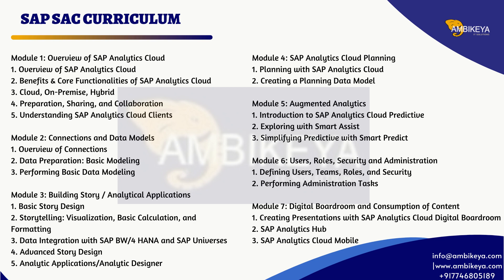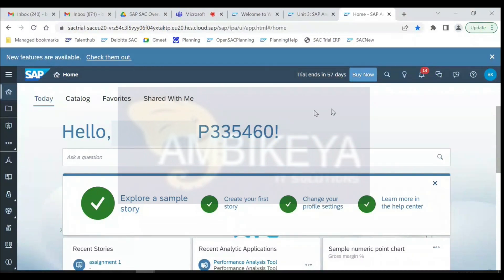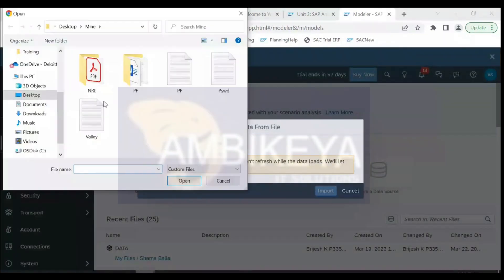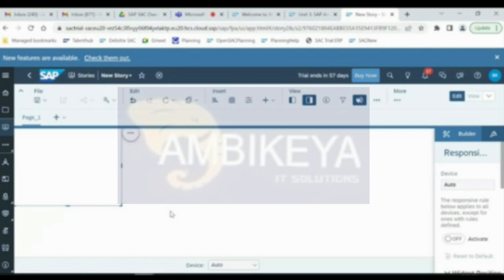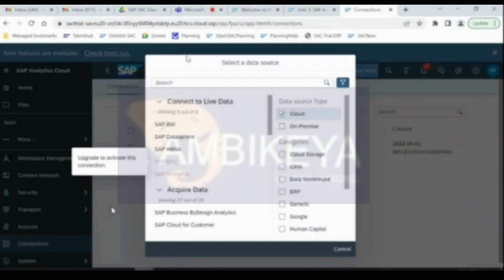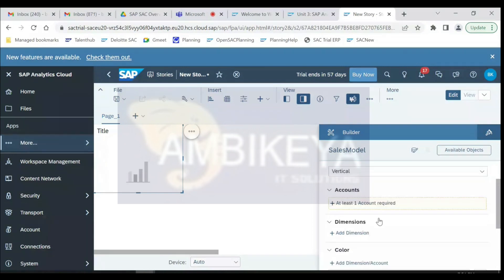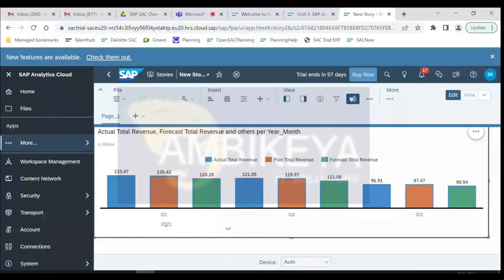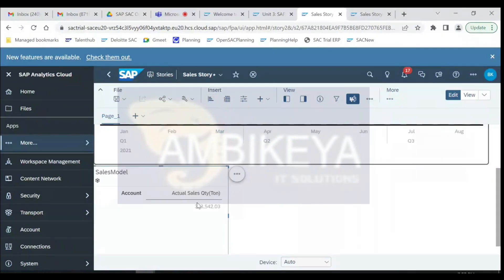Introduction to SAP Analytics Cloud: SAP Analytics Cloud || SAP SAC || Ambikeya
SAP Analytics Cloud is an end-to-end cloud solution that brings together business intelligence, augmented analytics, predictive analytics, and enterprise planning in a single system. In this video, you'll be introduced to the full range of available functionality, as a foundation for diving deeper into other video content and a first step on your own journey with SAP Analytics Cloud.

Chapters:
0:00 Introducing SAP Analytics Cloud
1:00 Viewing analytics content
1:30 Working with trusted data
2:09 Creating analytics content
2:53 Creating plans, budgets, and forecasts
3:31 Using augmented analytics capabilities

SAP SAC Curriculum:
Module 1: Overview of SAP Analytics Cloud
1. Overview of SAP Analytics Cloud
2. Benefits & Core Functionalities of SAP Analytics Cloud
3. Cloud, On-Premise, Hybrid
4. Preparation, Sharing, and Collaboration
5. Understanding SAP Analytics Cloud Clients
Module 2: Connections and Data Models
1. Overview of Connections
2. Data Preparation: Basic Modeling
3. Performing Basic Data Modeling
Module 3: Building Story / Analytical Applications
1. Basic Story Design
2. Storytelling: Visualization, Basic Calculation, and Formatting
3. Data Integration with SAP BW/4 HANA and SAP Universes
4. Advanced Story Design
5. Analytic Applications/Analytic Designer
Module 4: SAP Analytics Cloud Planning
1. Planning with SAP Analytics Cloud
2. Creating a Planning Data Model
Module 5: Augmented Analytics
1. Introduction to SAP Analytics Cloud Predictive
2. Exploring with Smart Assist
3. Simplifying Predictive with Smart Predict

SAP SAC(SAP Analytics cloud) Curriculum

Module 6: Users, Roles, Security and Administration
1. Defining Users, Teams, Roles, and Security
2. Performing Administration Tasks
Module 7: Digital Boardroom and Consumption of Content
1. Creating Presentations with SAP Analytics Cloud Digital Boardroom
2. SAP Analytics Hub
3. SAP Analytics Cloud Mobile